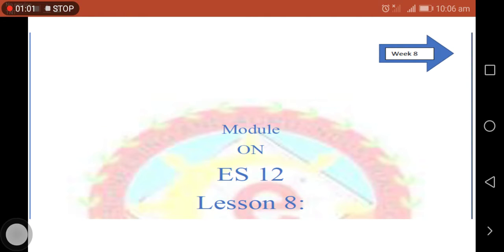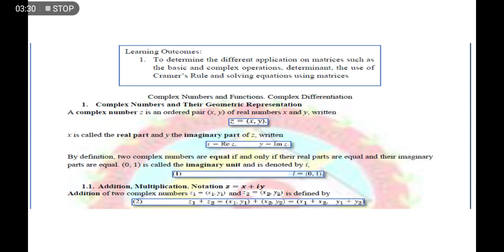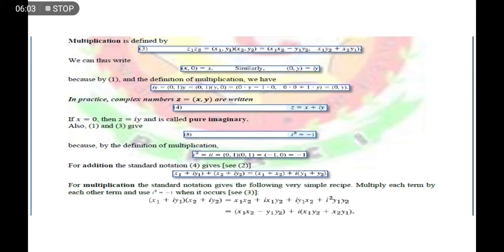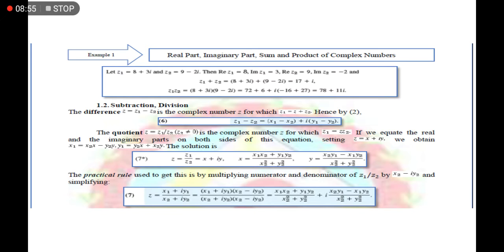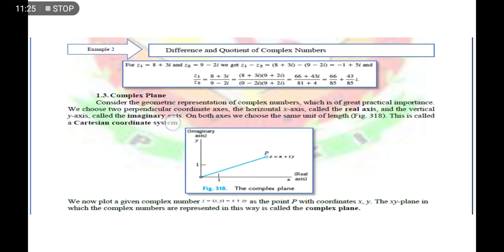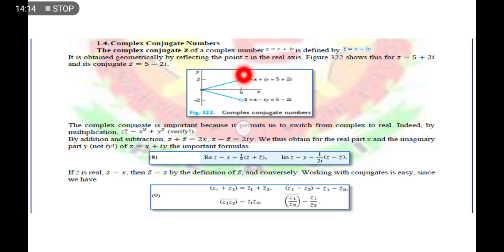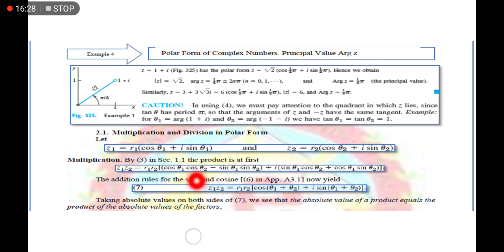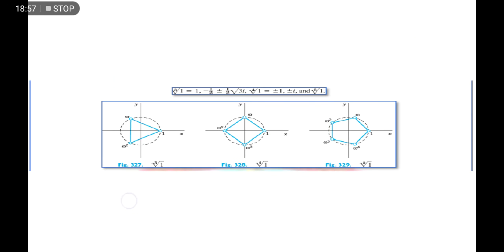ES 12 (Week 10)